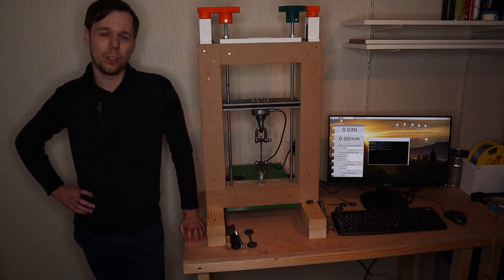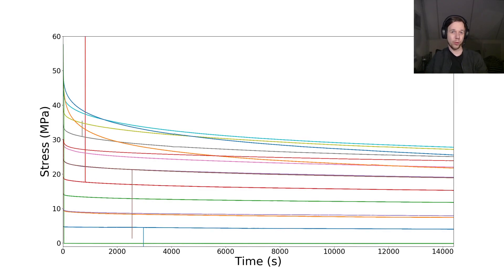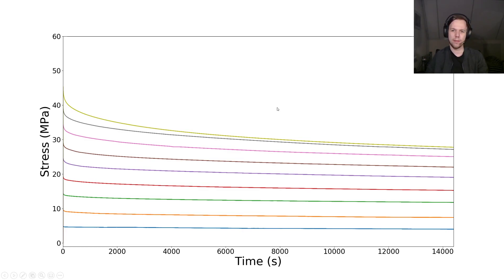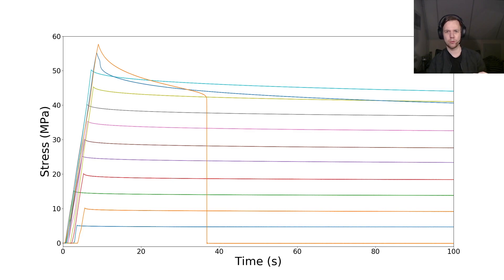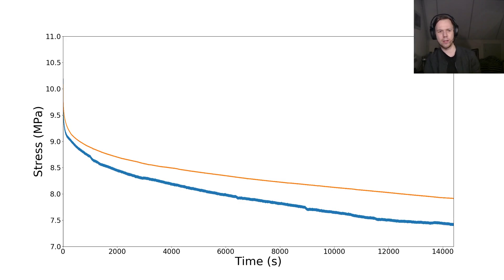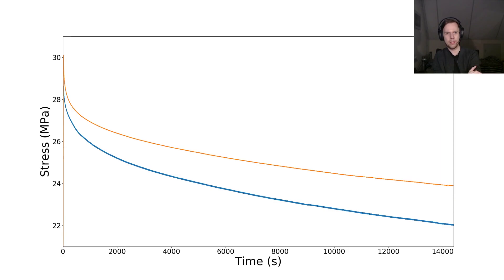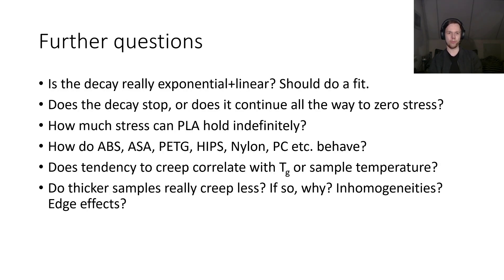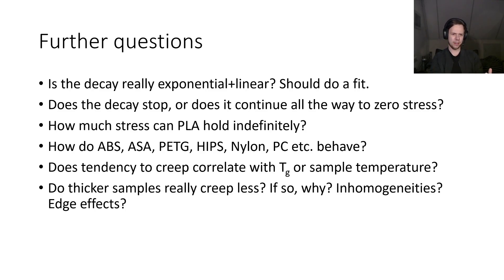Investigating PLA's creepy behaviour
In this video I present the first set of experiments performed by my force-extension machine. PLA samples are loaded to initial stresses ranging from 5 to 57.5 megapascals, and then holding the machine stationary the force is recorded for 4 hours. This is due to the PLA exhibiting creep.

From an engineering perspective creep presents some challenges. Bolted connections, for example, put a lot of stress on the material, and thus such bolted connections will slowly loosen over time. I have also found that set screws used to attach PLA gears to motor shafts loosen over time.

You can find the raw data, graphs, sample CAD models and the python script used for data processing here:
Data provided in .spydata format is for use with Spyder, a very convenient piece of software that makes it easy to use Python for data analysis.